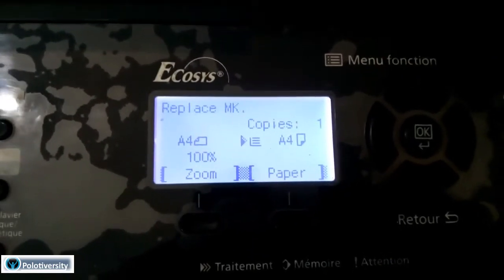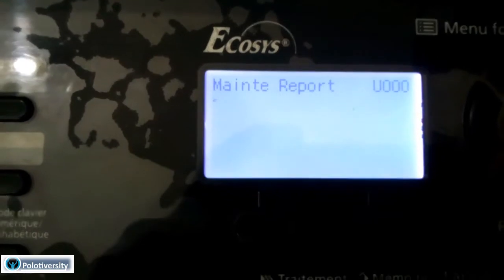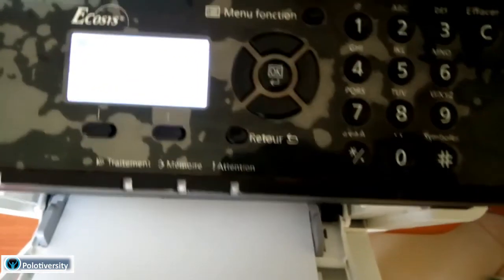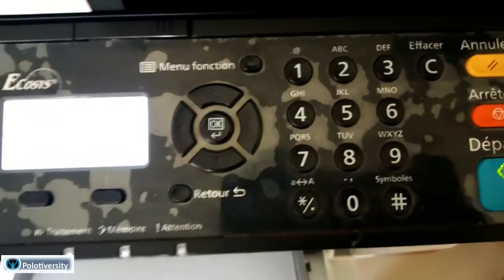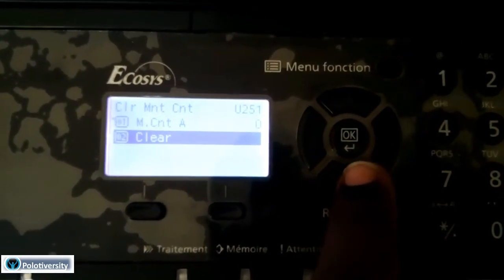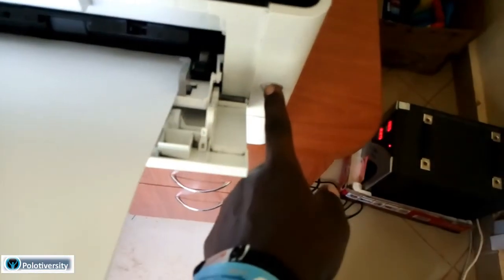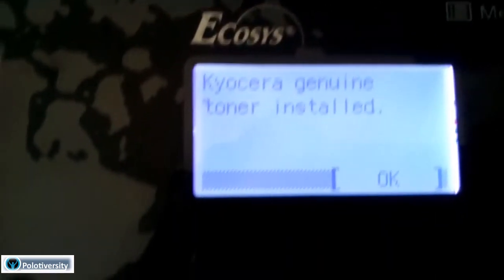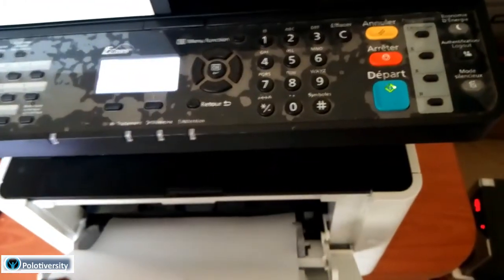Replace MK kyocera M2040dn M2540dn solved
Reset / Clear ''Replace MK" Error in Kyocera M2040dn and M250dn